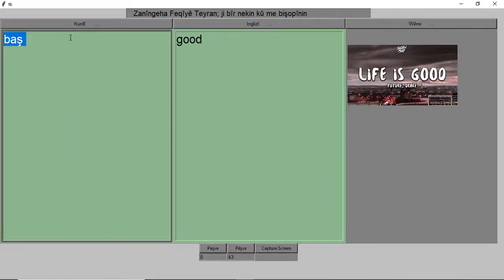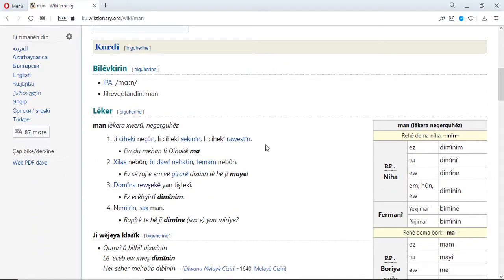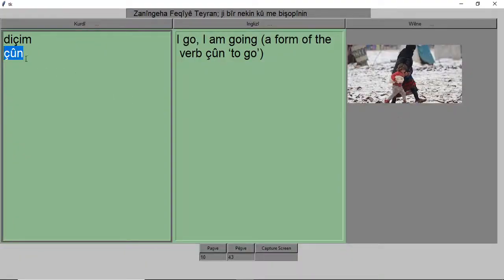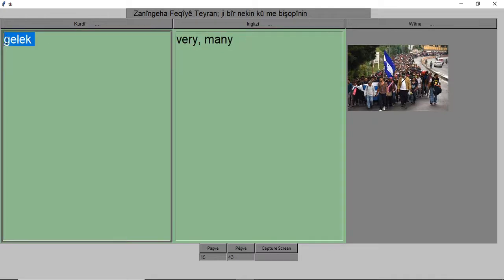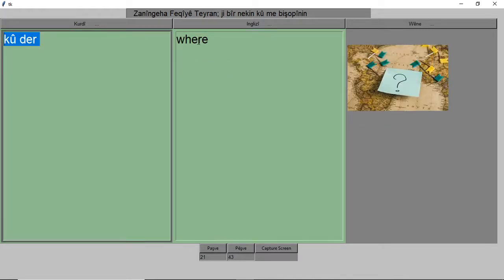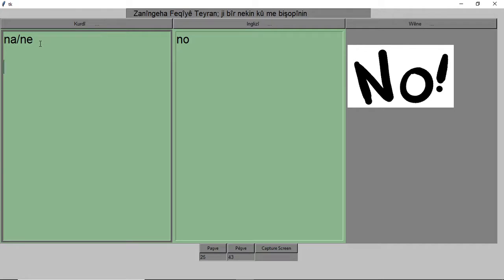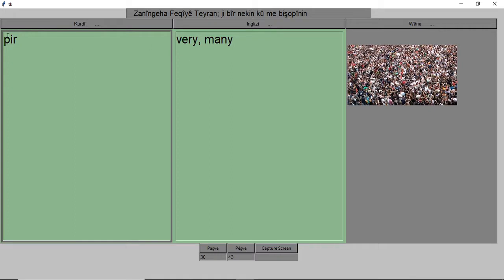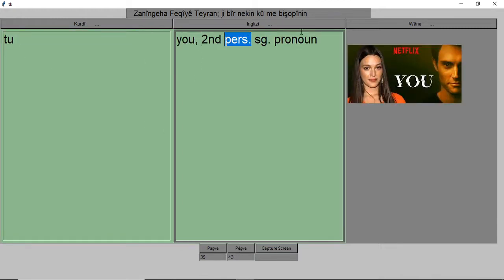The Mostly Used 43 Word in Kurdish Language I have mentioned about grammer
Kurds
Kurds (Kurdish: کورد ,Kurd‎) are an ethnic group native to a mountainous region of Western Asia known as Kurdistan, which spans southeastern Turkey, northwestern Iran, northern Iraq, and northern Syria.[29][30] There are also exclaves of Kurds in central Anatolia and Khorasan. Additionally, there are significant Kurdish diaspora communities in the cities of western Turkey, in particular Istanbul, while a Kurdish diaspora has developed in Western Europe, primarily in Germany. Numerically, the Kurds are estimated to number between 30 and 45 million.[2][31]

Corduene or Gordyene (Siirt, Bitlis and Şırnak)
Sophene (Diyarbakır)
Zabdicene or Bezabde (Gozarto d'Qardu or Jazirat Ibn or Cizre)
Basenia (Bayazid)
Moxoene (Muş)
Nephercerta (Miyafarkin)
Artemita (Van)Kurds speak the Kurdish languages and the Zaza–Gorani languages, which belong to the Western Iranian branch of the Iranian languages in the Indo-European language family.[32][33][34] A majority of Kurds belong to the Shafi‘i school of Sunni Islam, but significant numbers practise Shia Islam and Alevism, while some are adherents of Yarsanism, Yazidism, Zoroastrianism and Christianity.Kurdish The Kurds are a people of Indo-European origin. They speak an Iranian language known as Kurdish, and comprise the majority of the population of the region – however, included therein are Arab, Armenian, Assyrian,[72] Azerbaijani, Jewish, Ossetian, Persian, and Turkish communities. Most inhabitants are Muslim, but adherents to other religions are present as well – including Yarsanism, Yazidis, Alevis, Christians,[73] and in the past, Jews, most of whom emigrated to Israel.[74]languages The Kurdish languages constitute a dialect continuum spoken by Kurds in Kurdistan and the Kurdish diaspora. The three Kurdish languages are Northern Kurdish, Central Kurdish, and Southern Kurdish. Wikipedia
Native speakers: c. 20–30 million (2000–2010 est.)
Standard forms: Kurmanji Sorani
Dialects: Northern Kurdish (Kurmanji); Central Kurdish (Sorani); Southern Kurdish (Palewani, Xwarîn); Laki;
In this video you will learn the most important words in Kurdish.
Watch this video on 5 different days and you will never forget most words.
After every 7 new words you will repeat that block of words. You will memorize the words much better with that repetition.In the language courses of 17 Minute Languags you will learn up to 5,000 words with the unique Long Term Memory Method. The course is even more efficient than watching this video.Daily challenges in the software will enhance your learning motivation day after day.
Daily challenges: Earn batches for learning faster than others
At 17-Minute-Languages.com you can try out the free Kurdish Demo version. You can try out all exercises and you will learn many additional words for free
17-Minute-Languages.com: Educational software for Windows, Mac, Linux, Android, iOS. No software installation required.
Learn Kurdish much faster than with regular learning methods: You will find the Kurdish Language Course here: You will learn the following Kurdish words in this video:
Hello = Merheba
Good morning (sg/pl) = Sibe xer
Hello (sg/pl) = Rojbaş
Good evening (sg/pl) = Evarbaş
Good night (sg/pl) = Şevbaş
Bye (infml) = Bi xatirê te
Good bye (fml.) = Bi xatirê we
yes = erê, belê
no = na
maybe = belkî
OK = Temam
Thank you = Spas
You're welcome (m/f) = Rica dikim
Excuse me, … (sg/pl) = Biborîn,...
I'm sorry. (m/f) = Bîbore.
I (don't) have ... = ... mîn tune
We (don't) have … = ... me tune
There is (no) ... = ... tune
My name is ... = Nave min ...
I'm from ... = Ez tem ...
I'm ... years old. = ... salîme